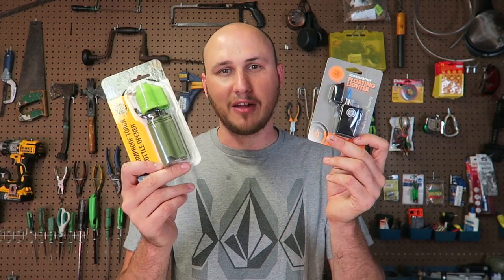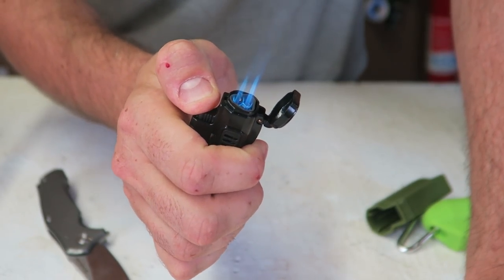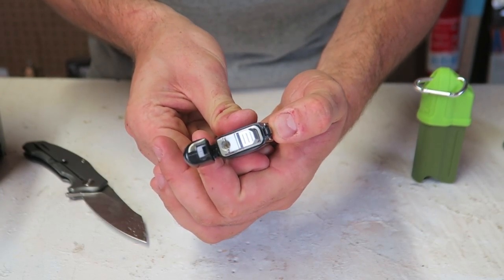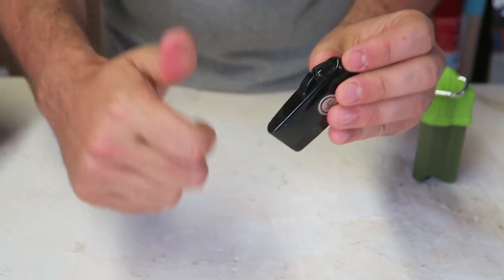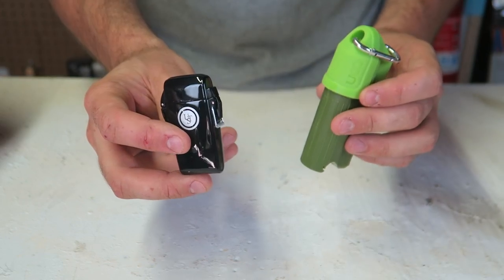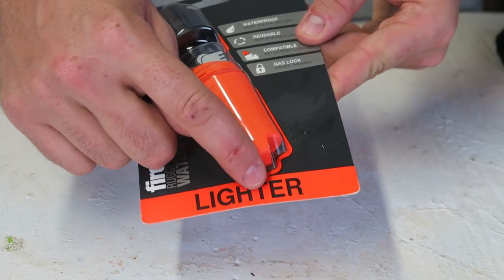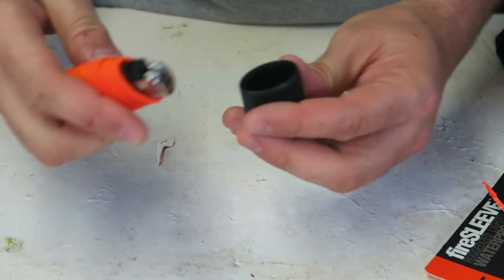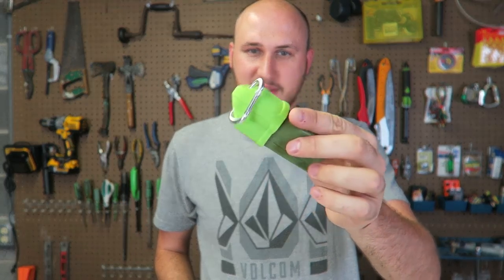5 Survival Waterproof Lighters Test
Floating Lighter
Exotac Waterproof Lighter Holder
Stormproof Torch
Waterproof ARC Lighter
Visol Storm High Altitude & Waterproof Lighter